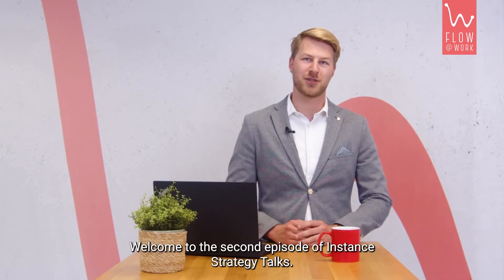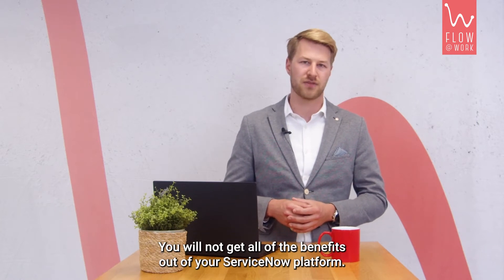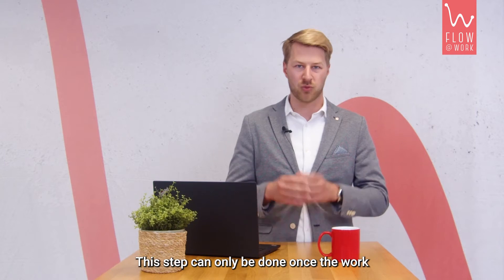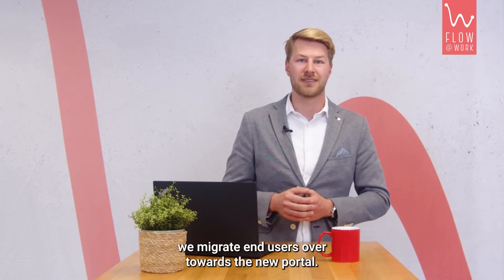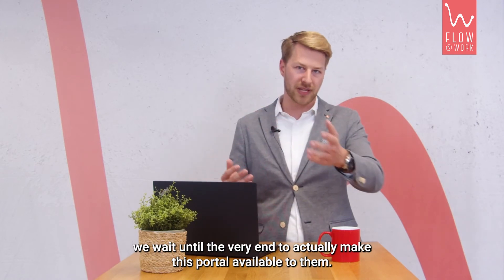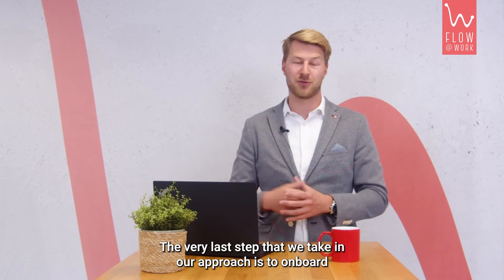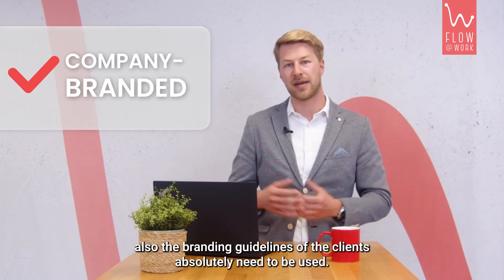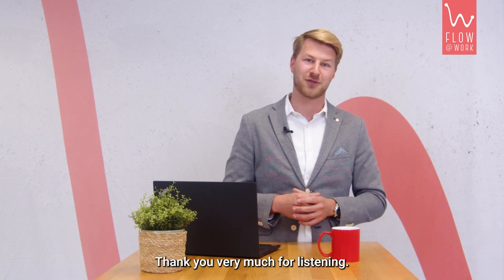How to transition to a new ServiceNow instance | Instance Strategy Talks #2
When transitioning to a new ServiceNow instance for the reasons we discussed in talk #1, there’s only one approach that guarantees success. Hear expert Ruben explain this approach—based on People, Process & Technology—and his do’s and don’ts for each of these areas, including some valuable and very practical tips on People Management!

00:00 Introduction & recap ep. #1
01:16 Transitional approach of People, Process & Technology
02:10 How to best migrate users (Process & Technology)
04:55 People management (People)
05:33 4 key principles that will make your transition a success (People)
08:21 Best practices for service portal go-live (People)
10:16 Benefits & summary of our approach

INSTANCE STRATEGY TALKS
In this series, our experts share our ServiceNow instance best practices to maximize the platform’s potential and ROI.